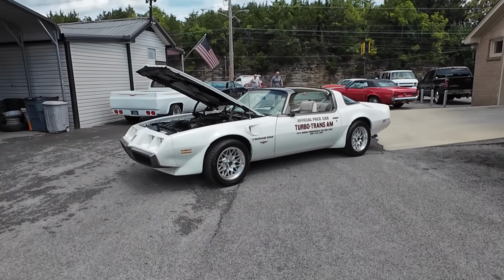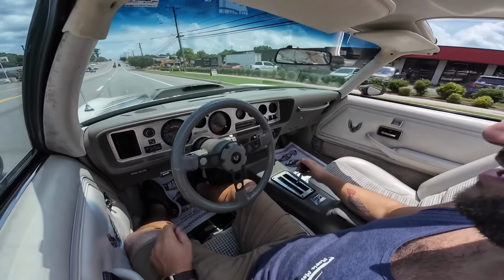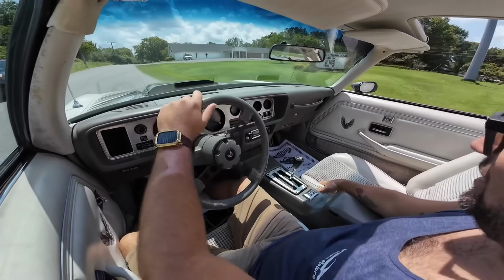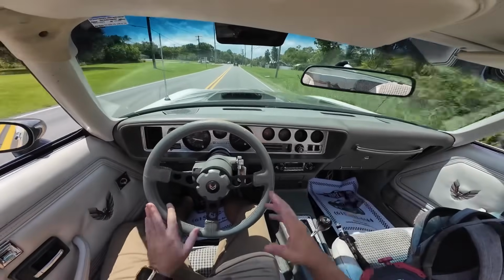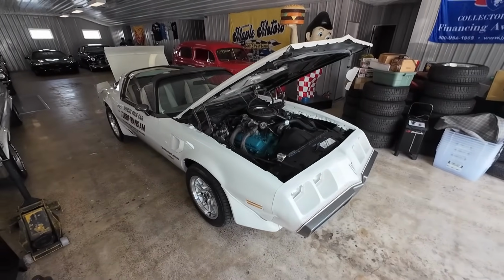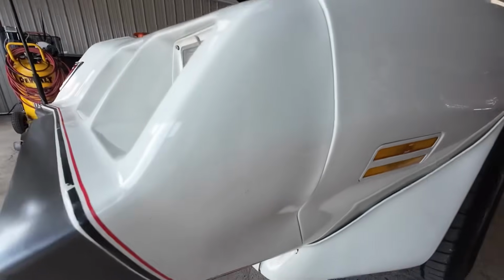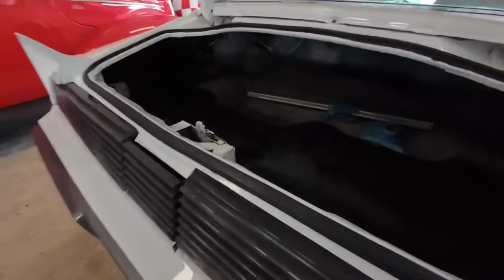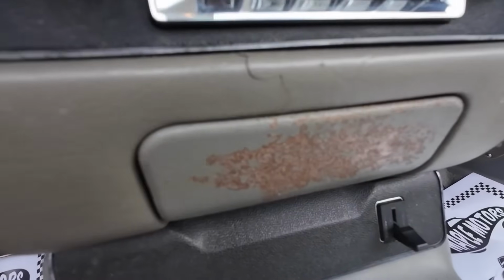Test Drive 1980 Pontiac Trans Am Indy 500 Pace Car SOLD FAST $24,900 Maple Motors #2736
1980 Pontiac Turbo Trans Am Indy 500 Pace Car
Matching Numbers Turbocharged 301 V-8, automatic transmission, power steering, power 4-wheel disc brakes, aluminum radiator, front and rear sway bars, bucket seats, console with floor shifter, tilt steering column, factory tach and gauges, power windows, digital radio, T-tops, bulge hood, 17" aluminum "Snowflake" wheels with Nitto tires, Only 5700 Indy 500 pace cars produced. Stock#2736 $24,900

Maplemotors.com

Web:  Maplemotors.com
 TN residents